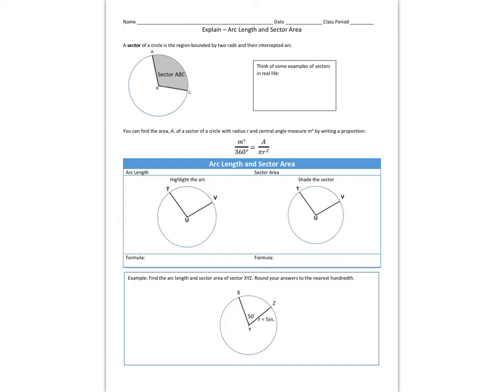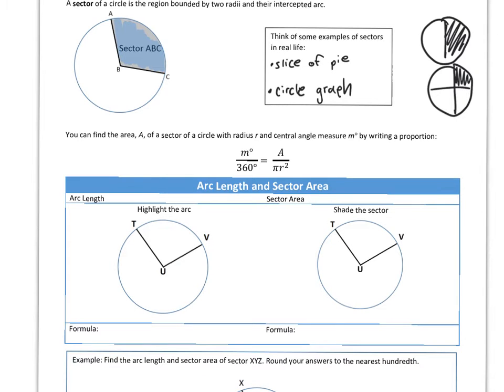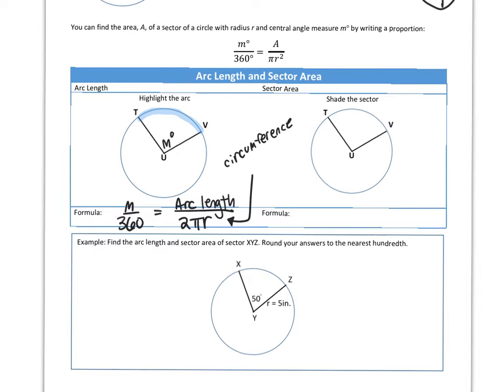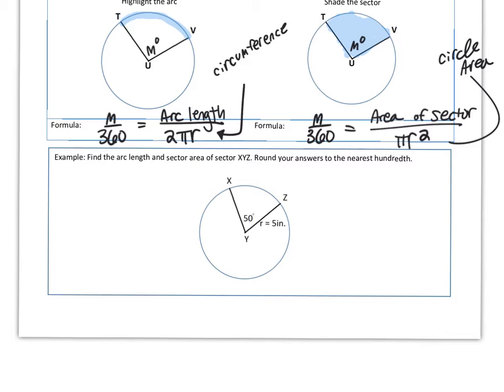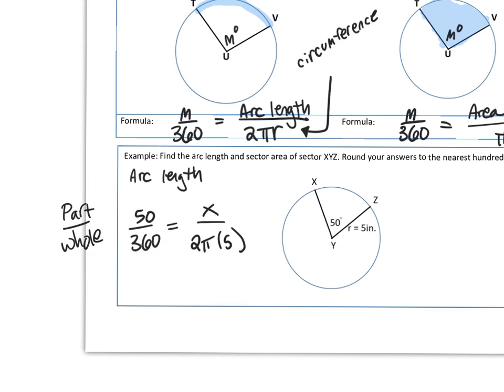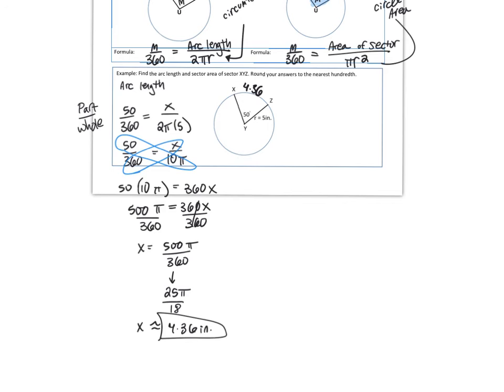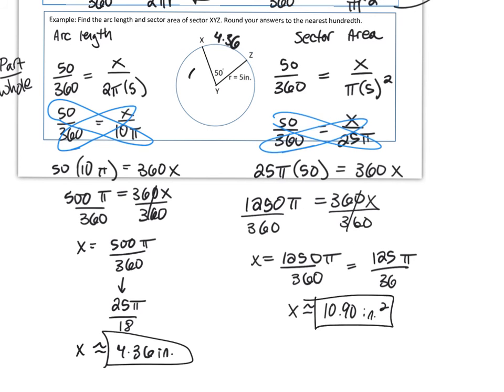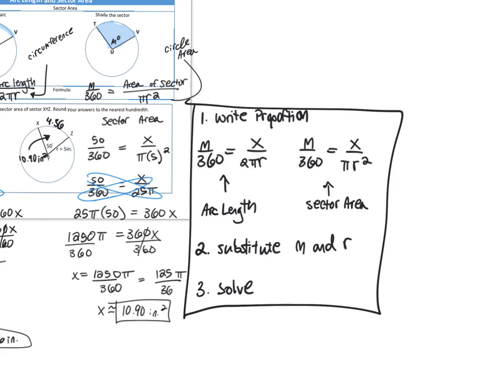Sector area and arc length